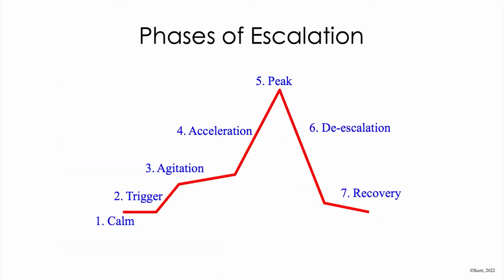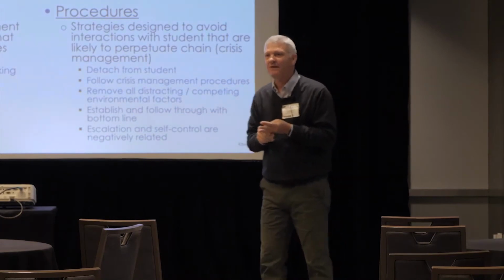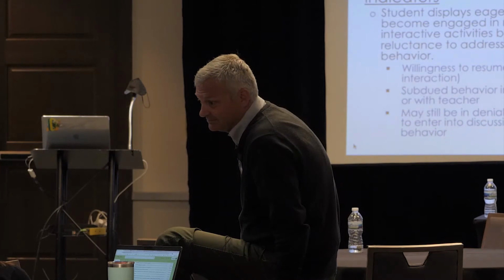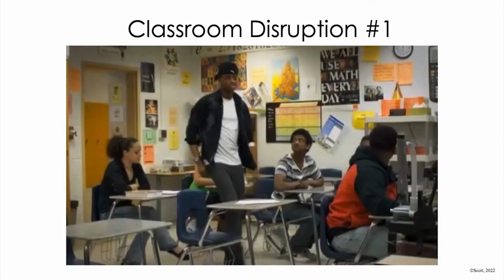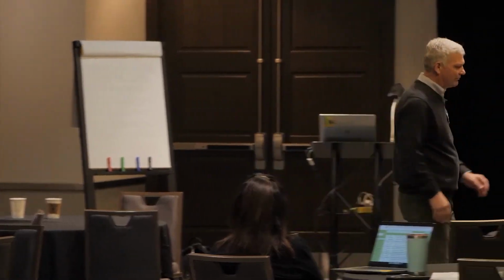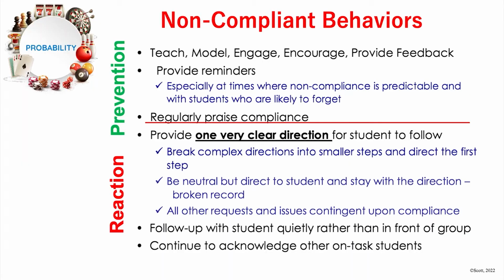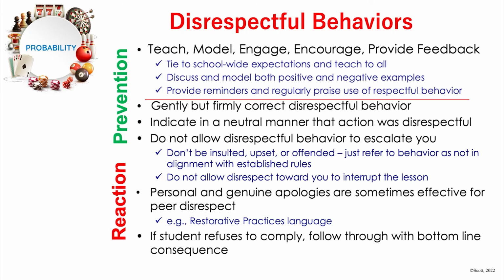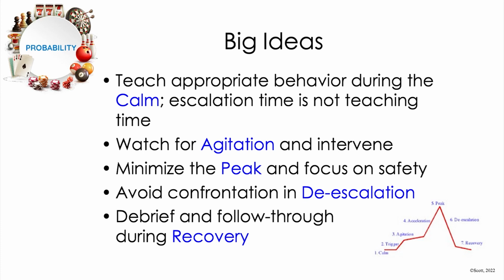Managing Escalating Behaviors Probability for Success with Terrance Scott, Ph D